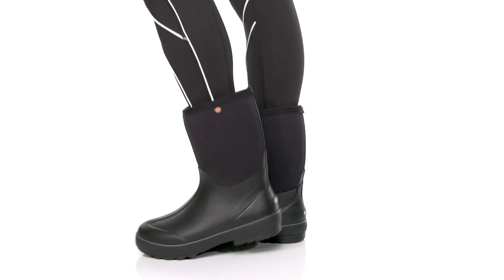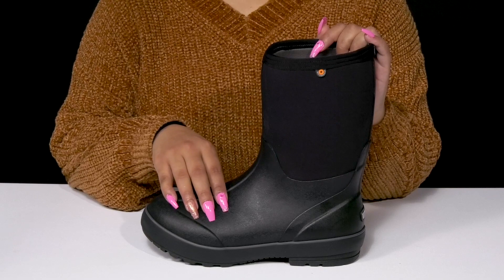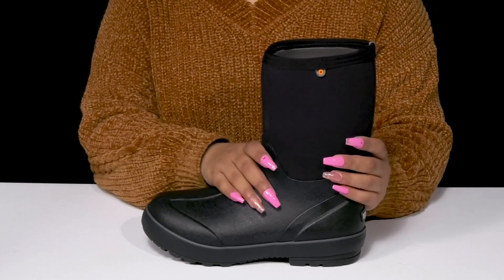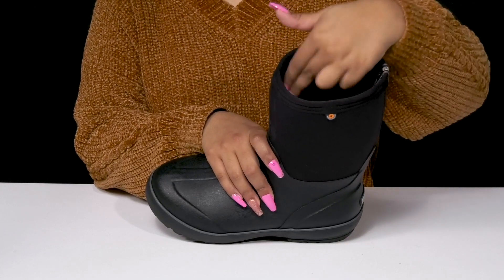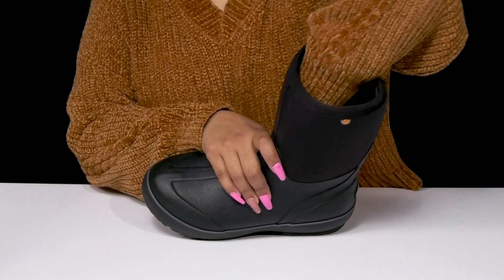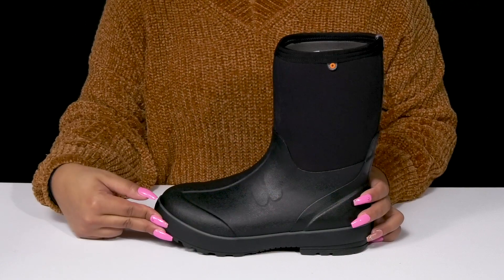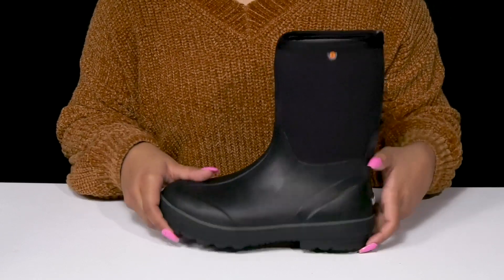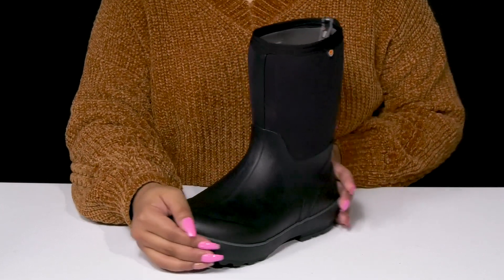Bogs Classic II Mid - No Handles SKU: 9821529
Keep your feet happy, dry and comfortable in the Bogs® Classic II Mid - No Handles.
Pull-on style.
Natural hand-lasted rubber and a four way stretch inner bootie.
BOGS Max-Wick evaporates sweat to keep feet dry.
Removable BLOOM algae-based EVA footbed.
DuraFresh natural bio-technology activates to fight odors.
60% rubber, 40% textile upper.
Nylon jersey lining.
Rubber outsole.
Imported.